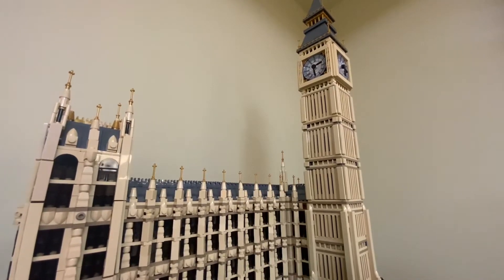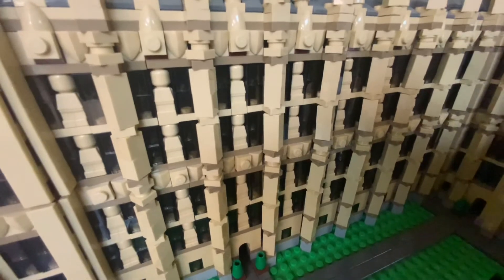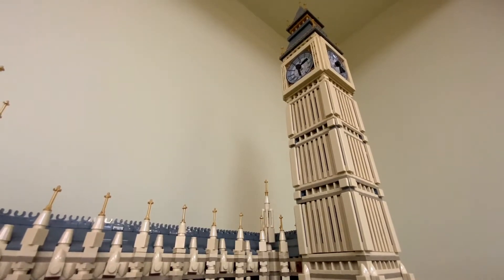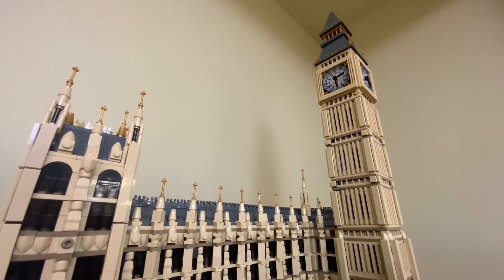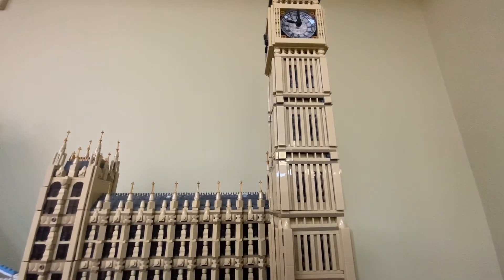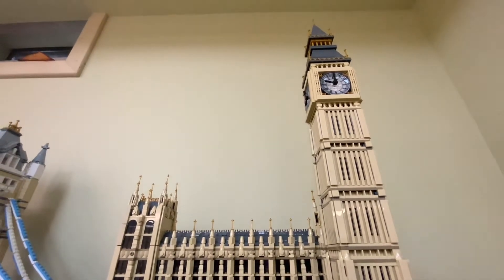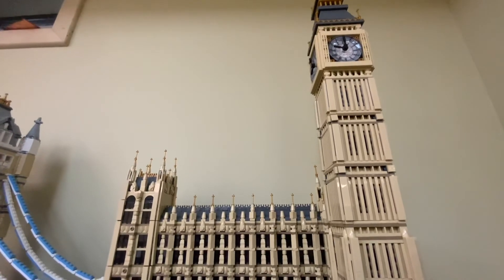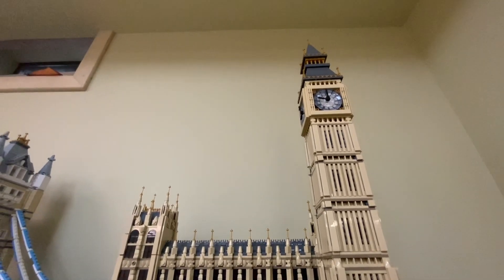LEGO 10253 Creator Expert Big Ben Review With Another YouTuber, Commander Turkey from TTGB